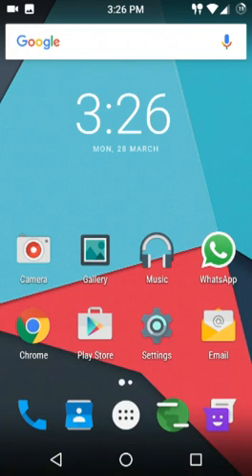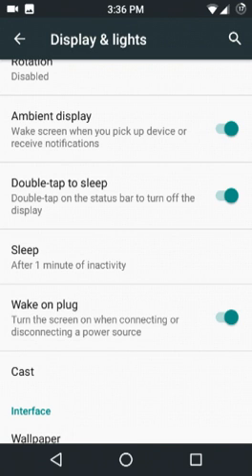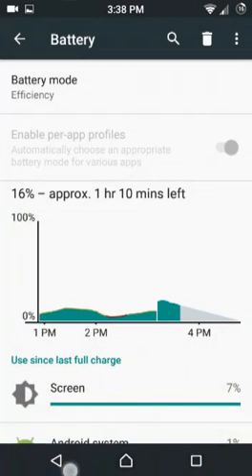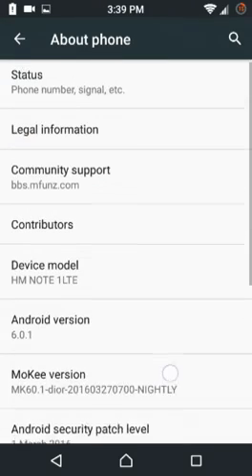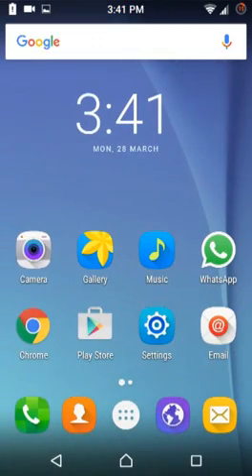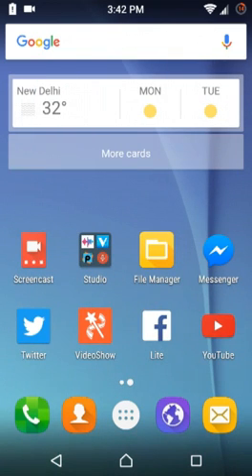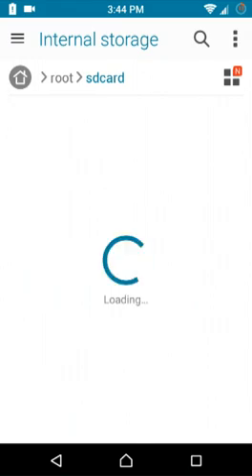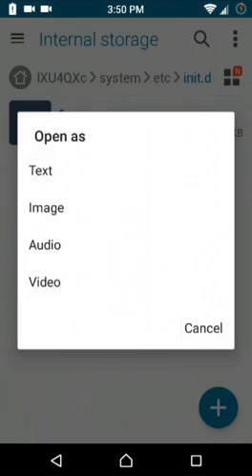Mokee Rom 6.0 FACEBOOK FIX + REVIEW. Android 6.0 for redmi note 4g (FACEBOOK FIX AT 8:15)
Check out this link for files related to this video